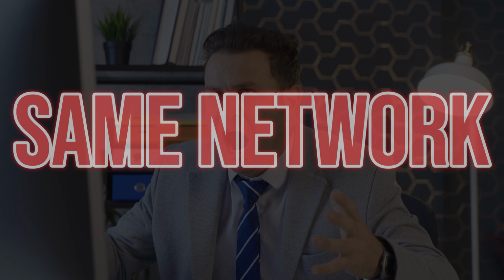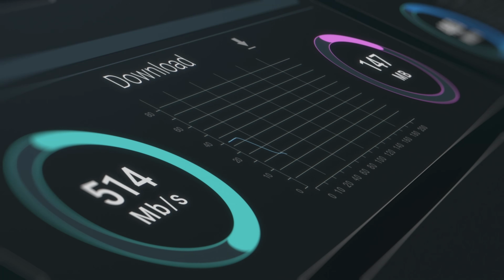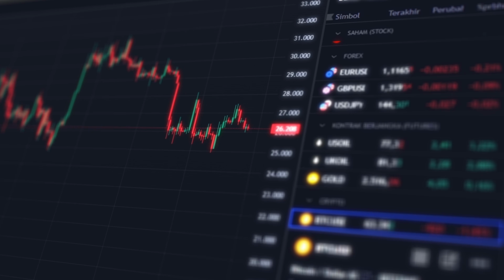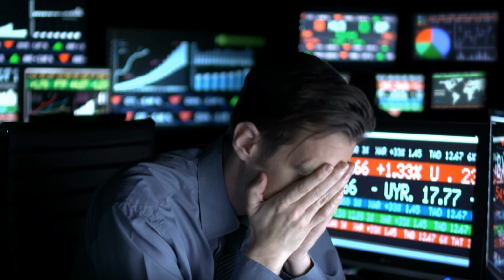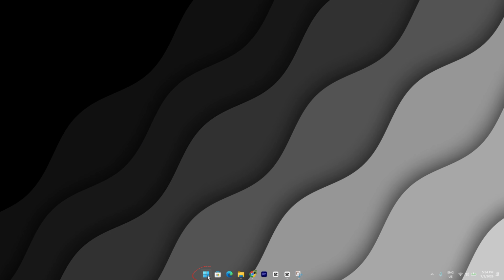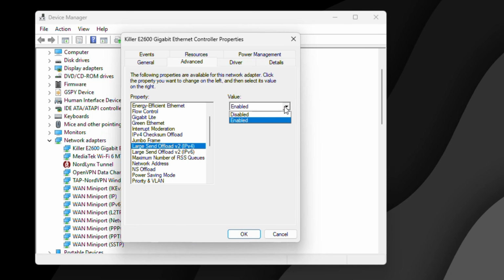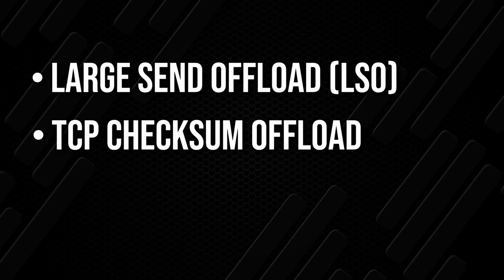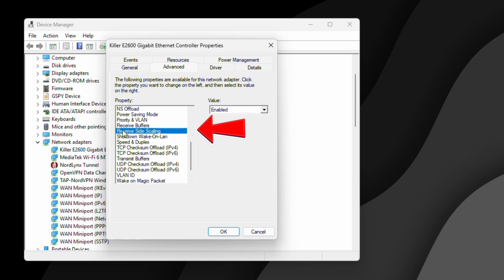The Windows Default That Delays Every Order to Your Broker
Your speed test says everything's perfect — but a buried Windows default setting could be mangling every single order you send to your broker.
🔥 Is your computer fast enough for trading? FREE test

This is a real support case we solved this week: a trader's uploads were dragging while his phone, 2 feet away on the same network, was flying — and Ookla passed a dozen times in a row. The problem wasn't his internet line, his router, or his ISP. It was a Windows setting called Large Send Offload (LSO), turned on by default, quietly wrecking the outbound path that carries every order, cancel, and modify to your broker.

What You'll Learn in This Video:
👉 Why a standard speed test is mostly a download test and will never catch an outbound (transmit-side) problem
👉 How your orders can leave your machine a half-second late even when your speed test shows 400 Mbps down
👉 What Large Send Offload (LSO) actually does — and why buggy Realtek and Killer network chips mangle your outbound packets
👉 The exact click-by-click fix: Device Manager → Network Adapters → Advanced → disable LSO V2 for both IPv4 and IPv6
👉 The step everyone skips — testing with a real sustained upload (Google Drive, Loom) instead of another Ookla run
👉 Why the "disable everything" advice all over the internet is lazy — and which setting (TCP checksum offload) is safe to try as a backup
👉 Why you should NEVER disable RSS (Receive Side Scaling) — it can't fix your upload and it pins all your incoming market data onto a single CPU core

The key insight is that the transmit side is the side that matters for traders — every order you fire is your computer talking OUT to the broker, and LSO only touches outbound data, which is exactly why downloads look perfect while your fills suffer.

A half-second delay right at the market open is the difference between a fill you wanted and a fill you never got.

⏱ Timestamps:
0:00 - Intro
0:35 - Real Support Case
1:09 - Why Speed Tests Lie
1:41 - Transmit Side Matters
2:07 - Large Send Offload Explained
3:06 - The Click-by-Click Fix
4:18 - Free CPU Benchmark
5:20 - Don't Disable RSS
6:15 - Root Cause: Cheap Chip
7:36 - Call Easy Trading Computers

You now know exactly why a "perfect" speed test can hide a broken outbound path, how to disable LSO the right way, and which internet advice to ignore before it costs you CPU cores you need at the open.

Go check your own network adapter tonight — if you see Realtek or Killer in Device Manager, there's a good chance this setting is delaying your orders right now.